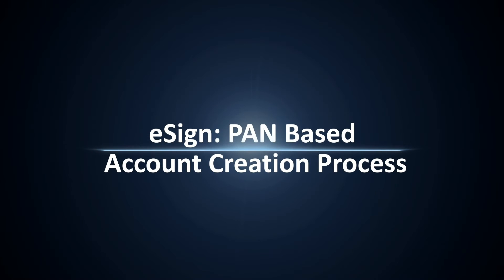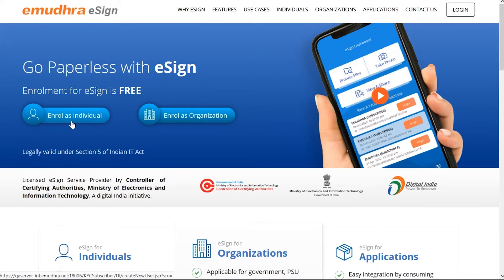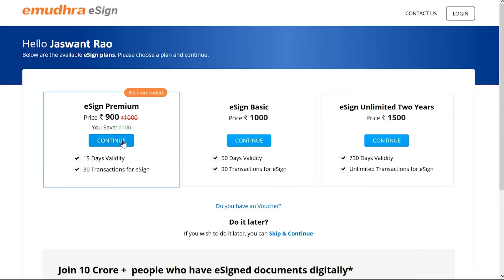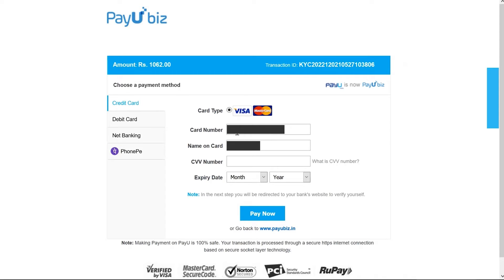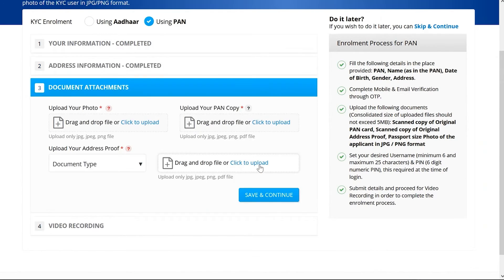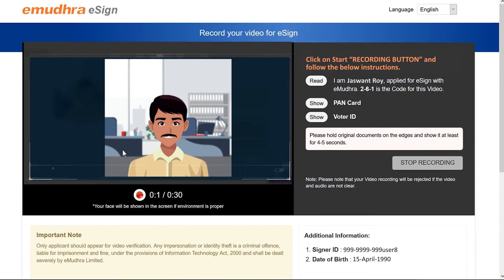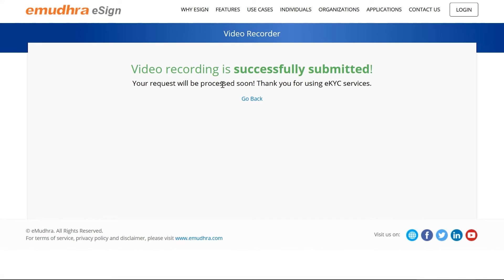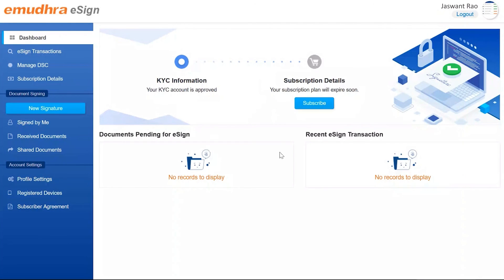eSign PAN Enrolment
Training video to demonstrate PAN based eSign account creation and document signing process.